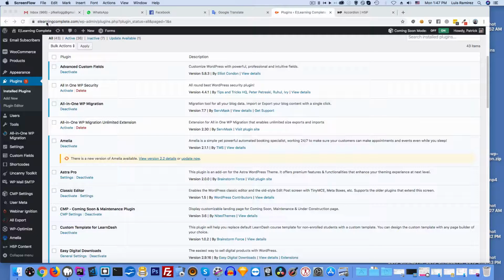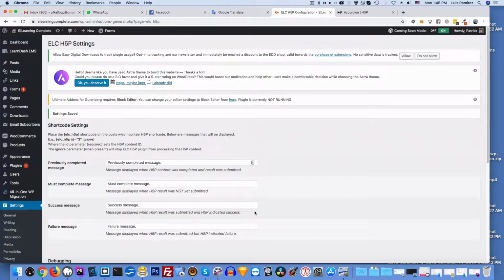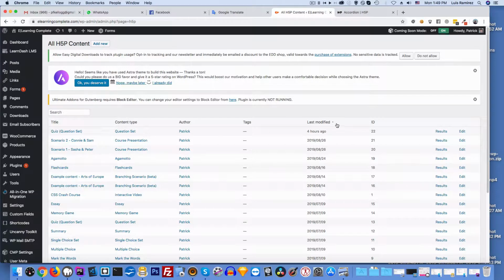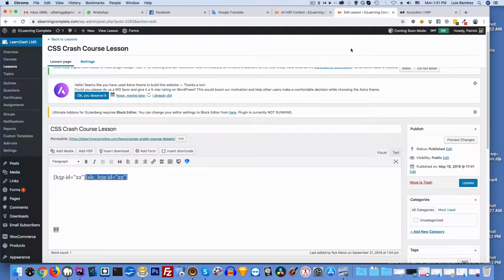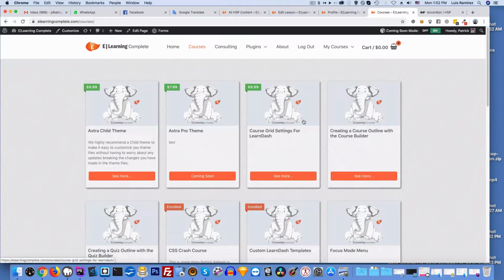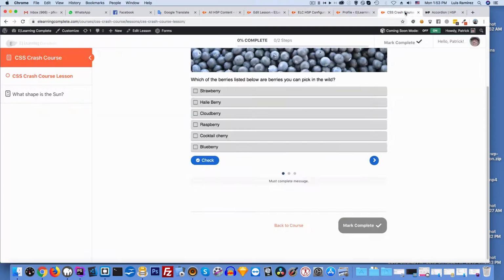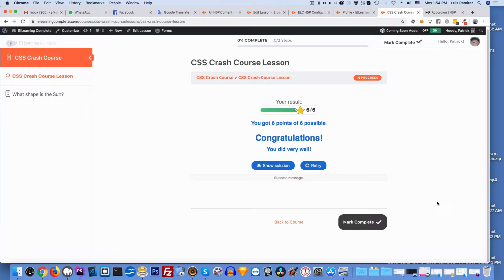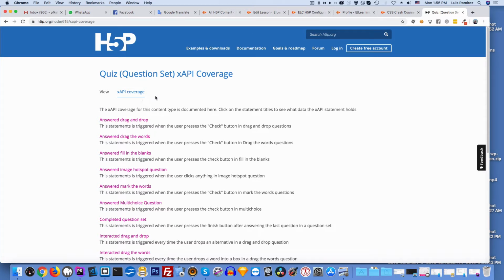ELearning Complete H5P for LearnDash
QuickStart